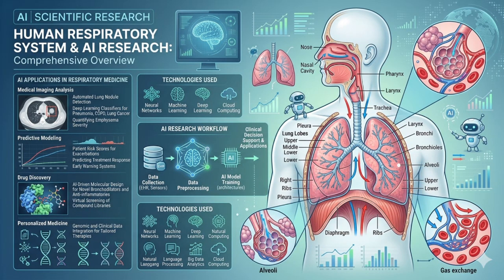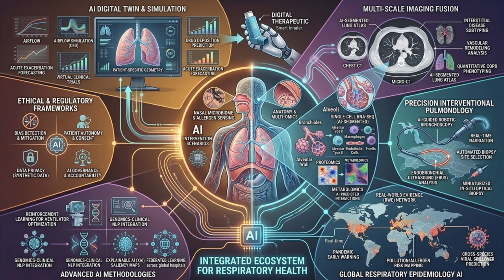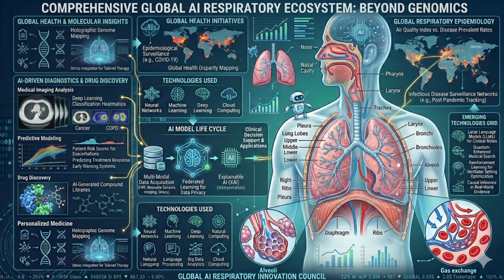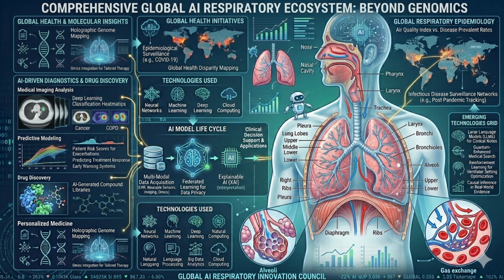Respiratory System 2026.